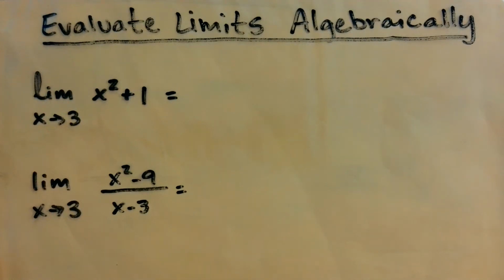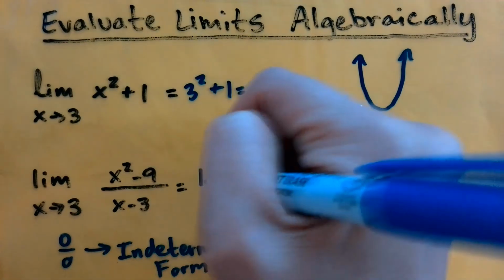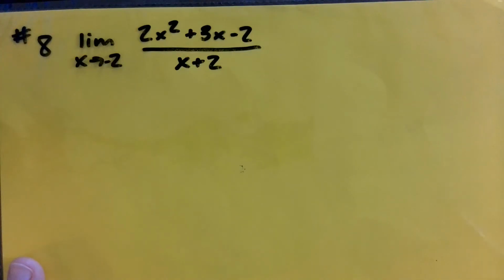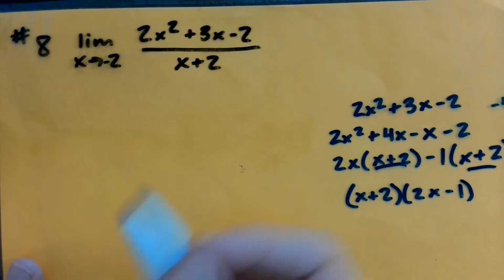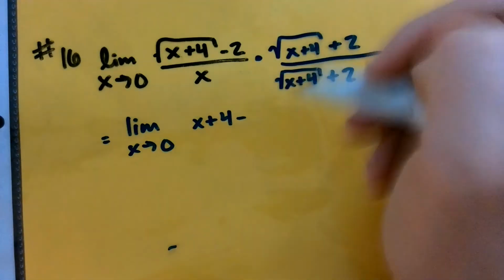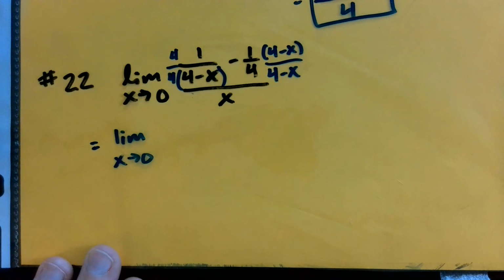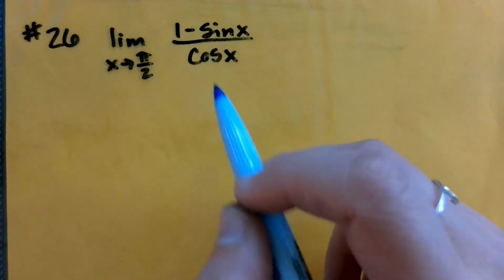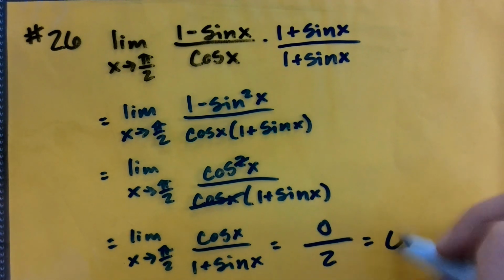Evaluating Limits Algebraically (Part 1)